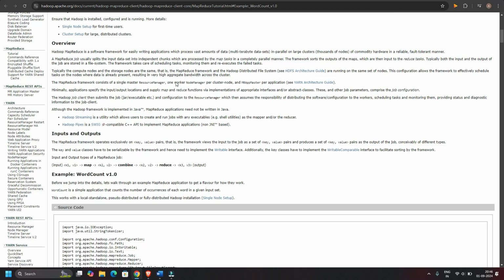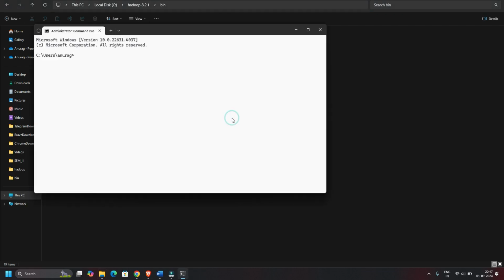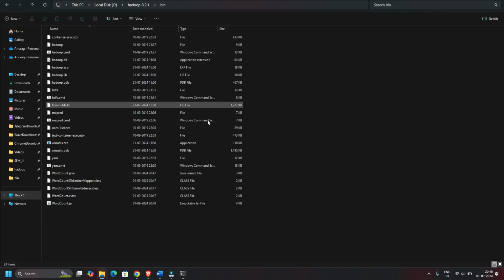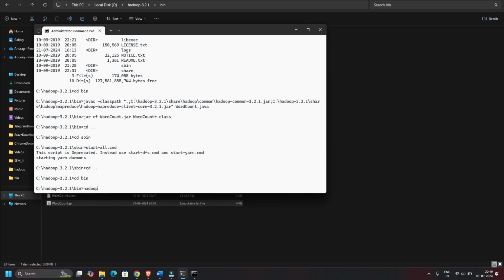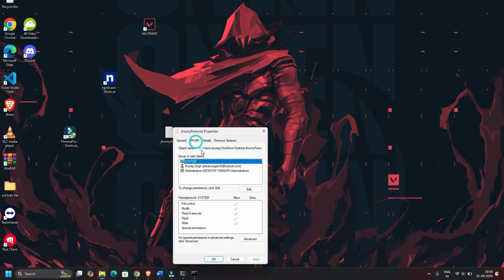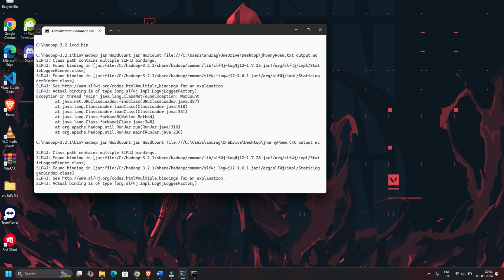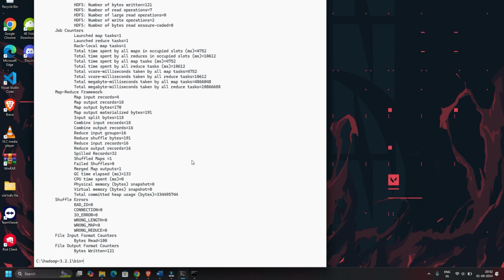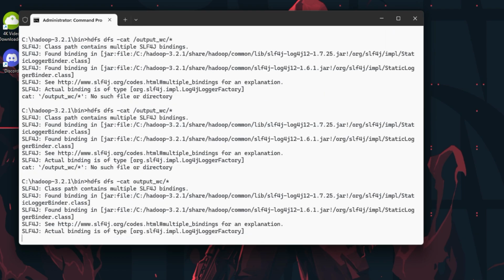Hadoop Wordcount Without Using Any IDE in Just 5 Minutes!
If you want to learn how to perform a Hadoop Wordcount without using any IDE, this video is perfect for you. Throughout the tutorial, we'll walk you through each step, ensuring that even beginners can follow along easily. The Hadoop Wordcount tutorial without using any IDE is designed to simplify the process, removing the complexity of setting up and using an Integrated Development Environment. You'll learn how to write, compile, and execute a Hadoop Wordcount program directly from the command line, which is not only a valuable skill but also gives you a deeper understanding of how Hadoop works under the hood. By the end of this video, you'll have mastered the Hadoop Wordcount tutorial without using any IDE, empowering you to tackle similar tasks with confidence. This tutorial is perfect for those who want to get hands-on experience with Hadoop, especially if you're working in environments where setting up an IDE is not feasible or necessary. The Hadoop Wordcount tutorial without using any IDE also allows you to focus on the core concepts without getting distracted by the complexities of an IDE. Whether you're a student, a data engineer, or a developer looking to expand your skill set, this tutorial will provide you with the knowledge and tools you need to succeed. Don’t forget to check out the other videos on our channel for more tutorials like this one, where we break down complex topics into simple, easy-to-follow steps.

Link to WordCount.java program:-

Commands :-

javac -classpath ".;C:\hadoop-3.2.1\share\hadoop\common\hadoop-common-3.2.1.jar;C:\hadoop-3.2.1\share\hadoop\mapreduce\hadoop-mapreduce-client-core-3.2.1.jar" WordCount.java

jar cf WordCount.jar WordCount*.class

hadoop jar WordCount.jar WordCount file:///path/to/yourfile.txt output_dir

hdfs dfs -cat output_dir/*